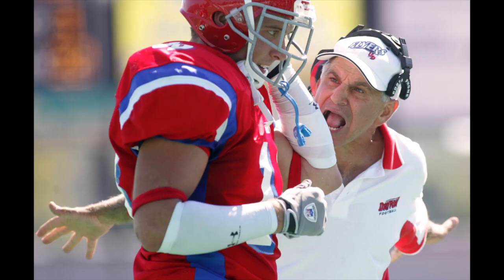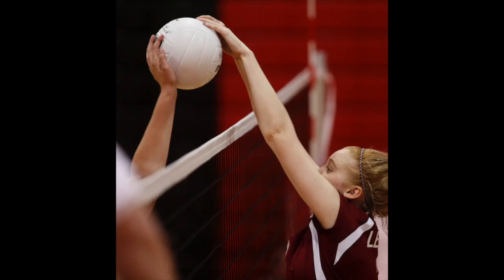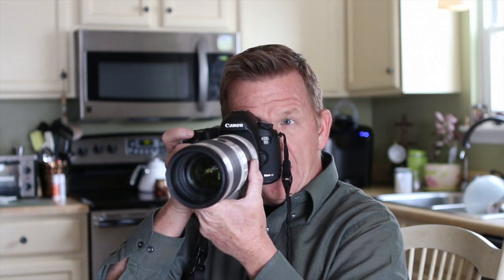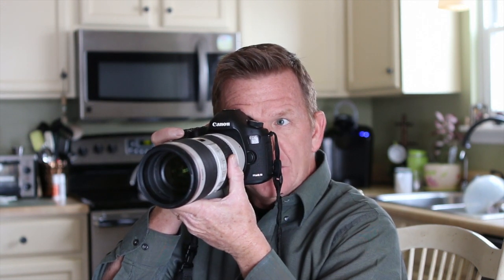shooting better sports pictures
How to take better sports pictures